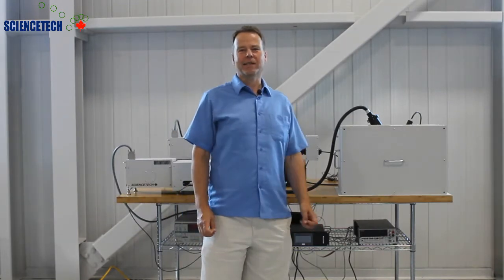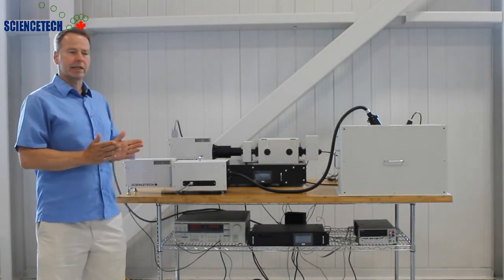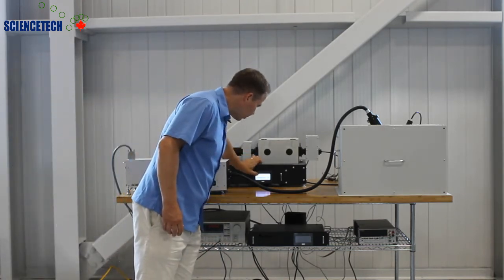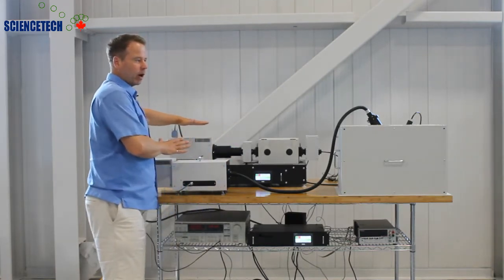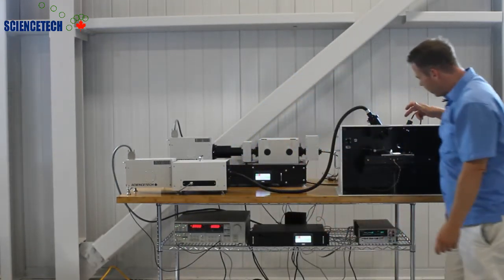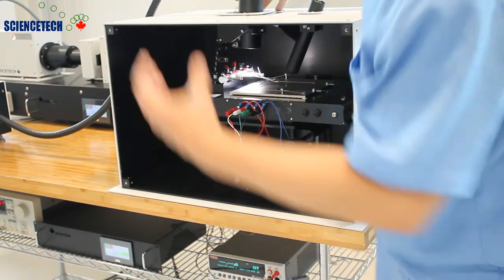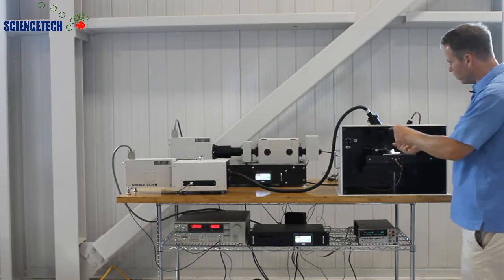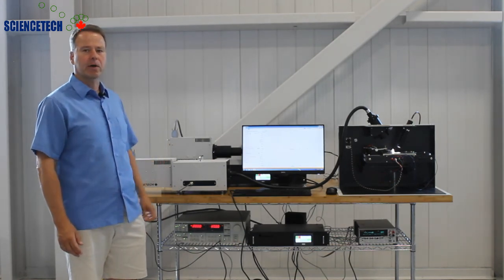Quantum Efficiency Measurement System - Modular Design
Sciencetech designs and manufactures Quantum Efficiency Measurement Systems that can conduct External and Internal Quantum Efficiency. This system has been specially designed to be integrated into a Glove Box.

Presented by Andrew Brzezinski, Ph. D.